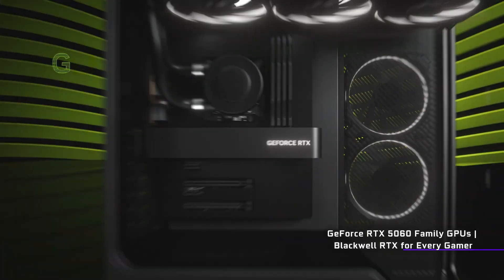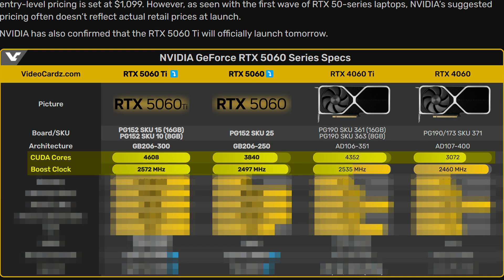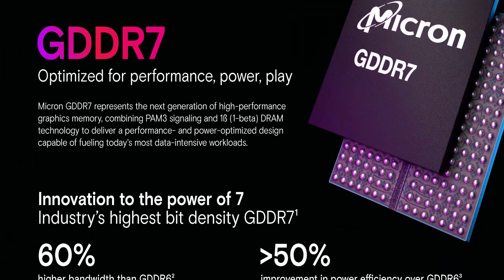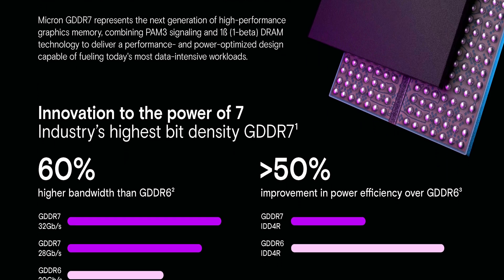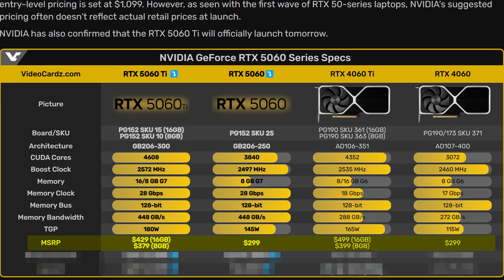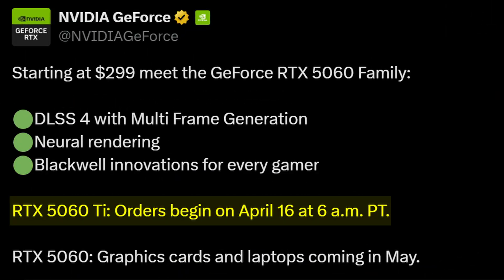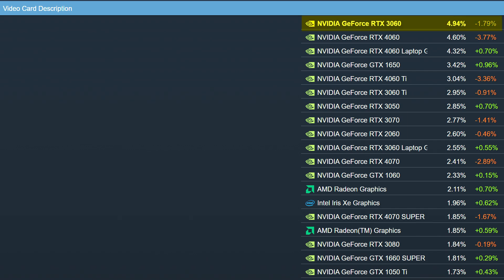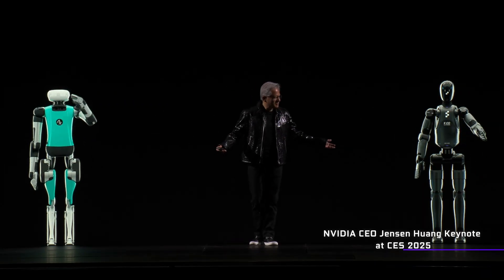Should You CARE About the RTX 5060 Ti?!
Nvidia finally revealed the Nvidia GeForce RTX 5060 Ti and RTX 5060! But were they worth the wait? What performance can we expect when compared to the RTX 4060 Ti and RTX 4060? And what about the price?